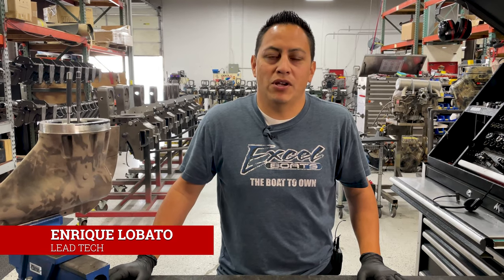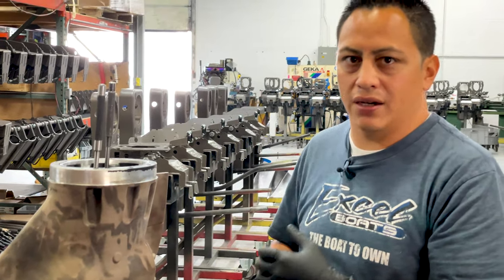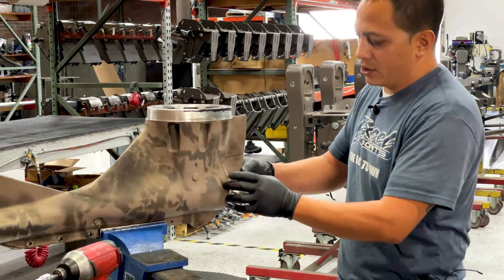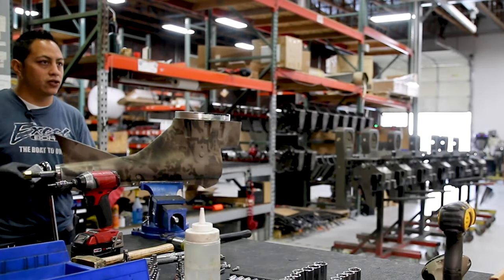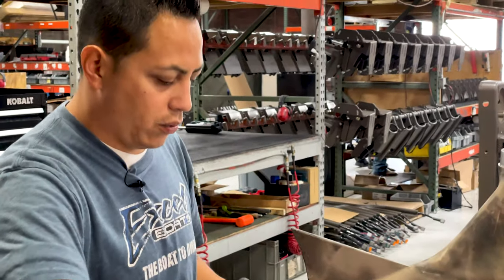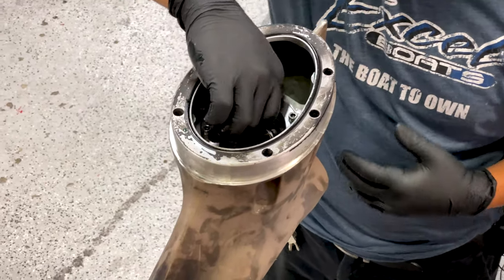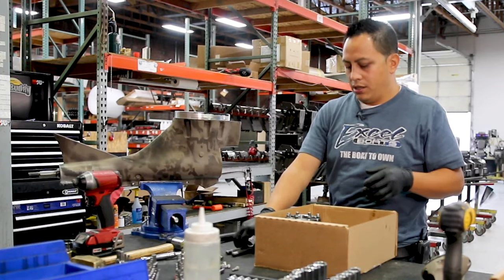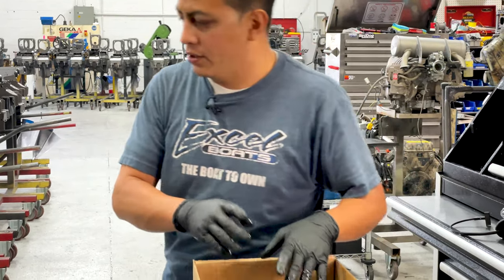Sport V - Remove The Drive Shaft | Services Series | Mud Buddy Motors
Instructions to safely remove the drive shaft from a Sport V model.

Tools Needed:
- 9/16  socket
- 1 1/8  socket
- 3/16  socket
- 5/16 straight punch, need 2
- Pipe wrench or big crescent wrench for the seal cap